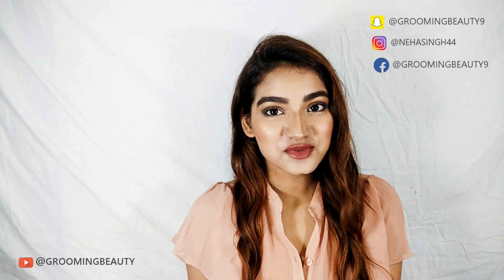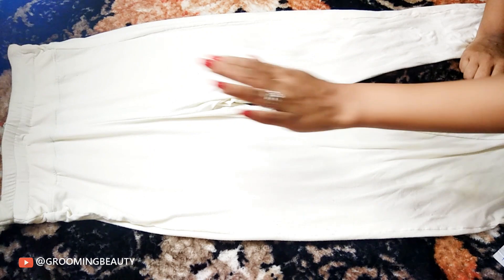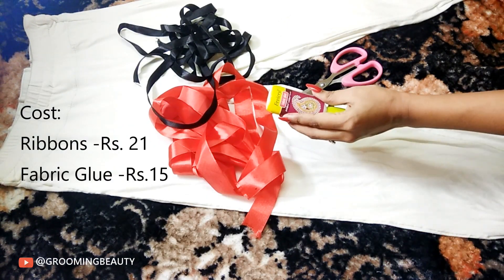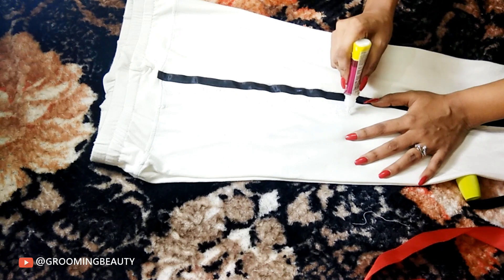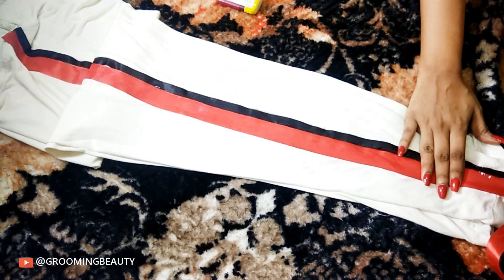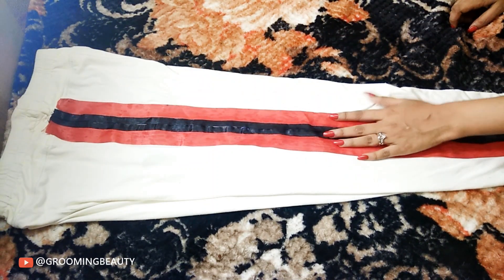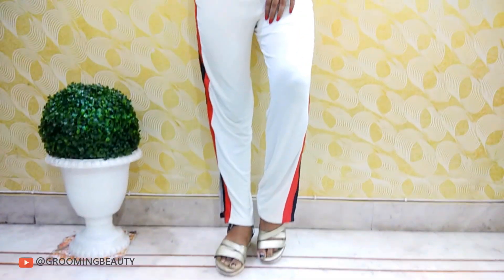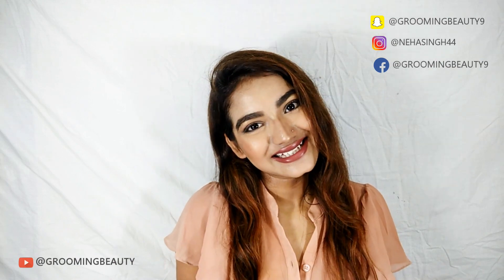HOW TO MAKE STRIPED JOGGERS | HOTTEST FASHION TREND 2018 |DIY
hy guys these stripped joggers are really popular on  intagram recently and everyone is wearing them.i wanted to buy themso i searched it online but these were really expensive so i decided to make them by myself.

🔺UPDATE / ADDITIONAL INFO:

🤍RELATED VIDEO / ALSO WATCH:

I post my experience in the form of videos and can't guarantee that all the make-up and/or skincare products I recommend will suit you.
Always do a patch test first to see if skin is allergic to any of the ingredients of the product. And please discontinue use if skin doesn't react well with the product/s.

🤍 Content is subject to Copyright.

XOXO-N